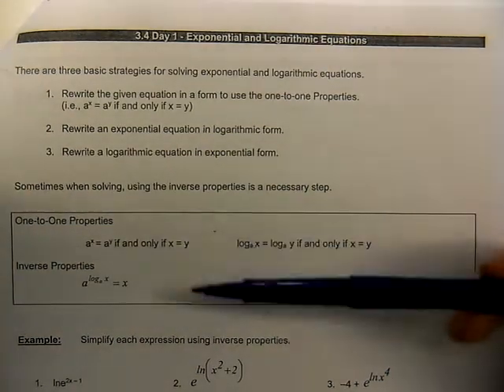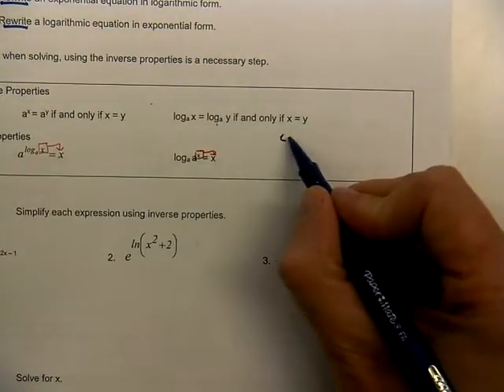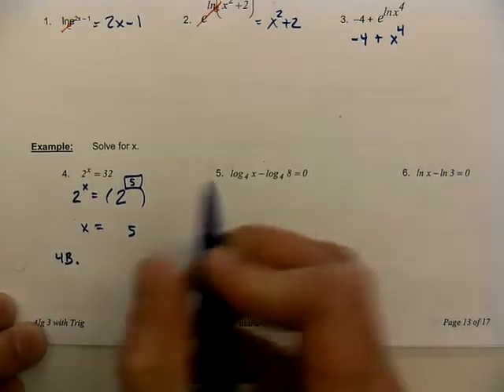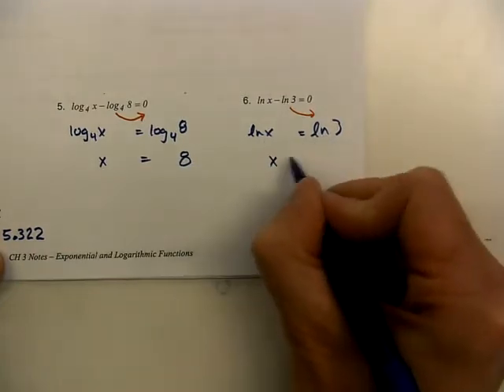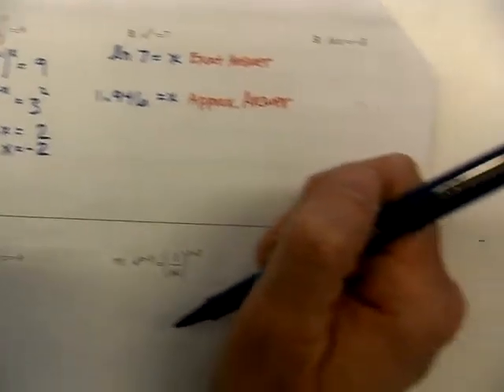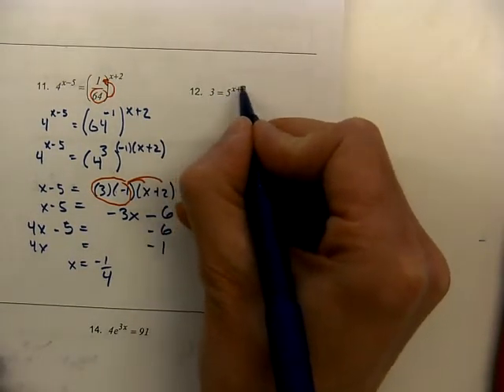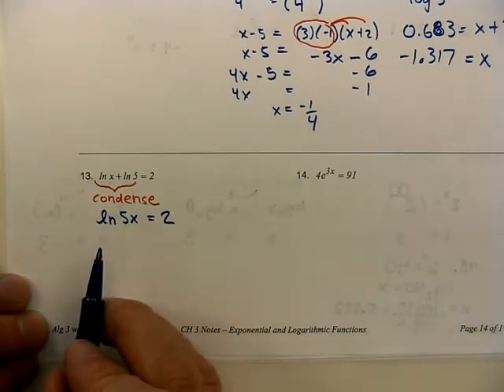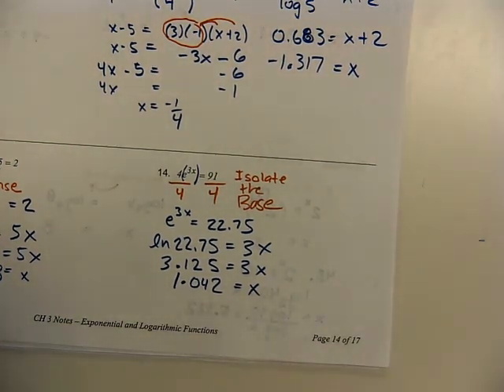3 4 Day 1